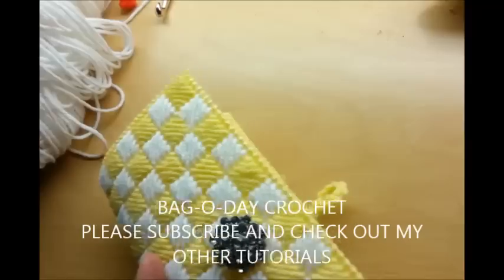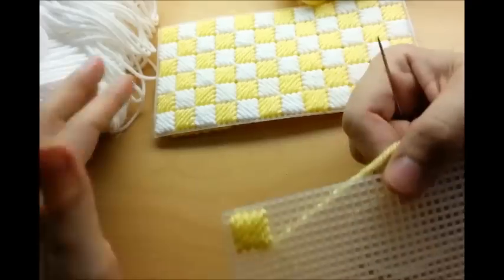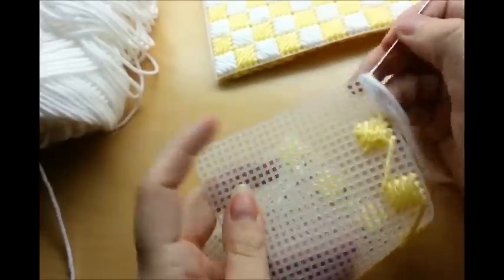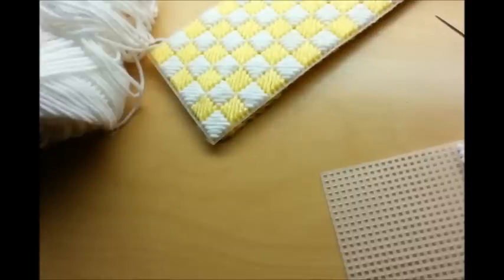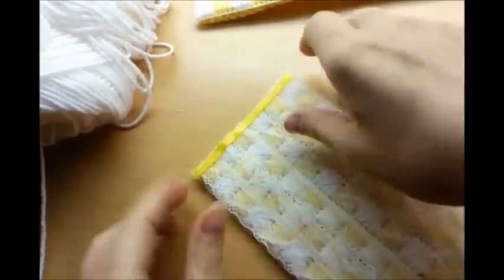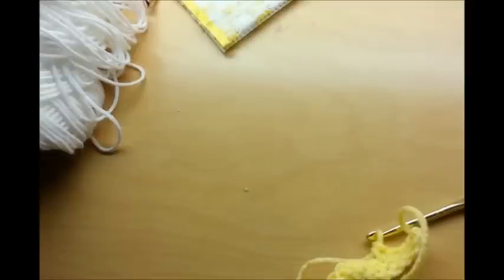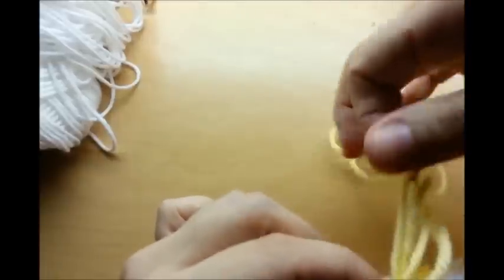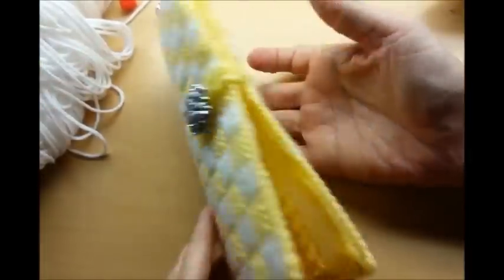How to Crochet a Wallet - Plastic Canvas Clutch Wallet